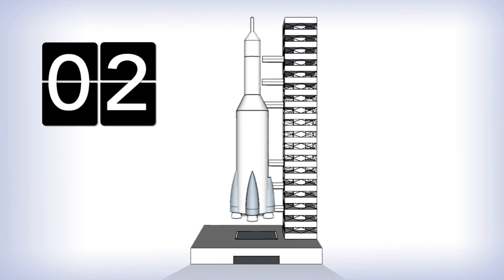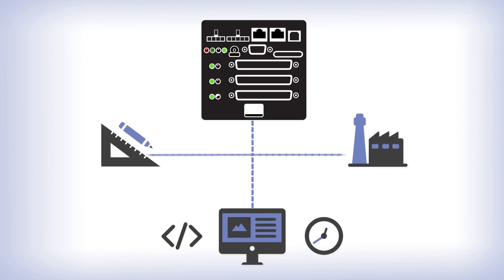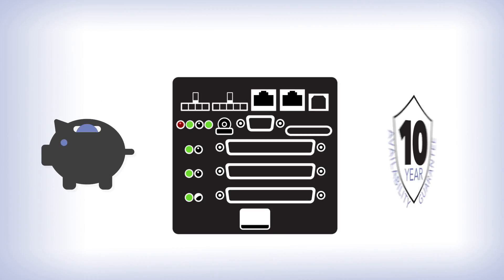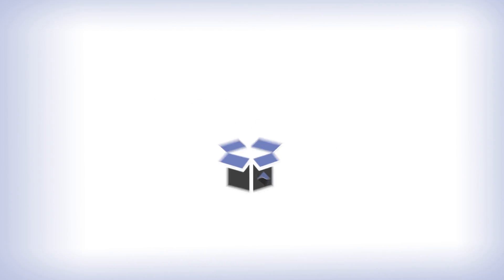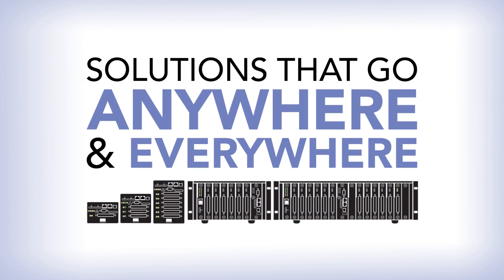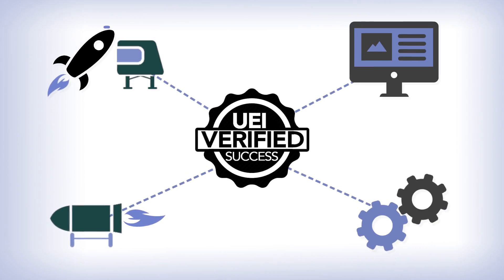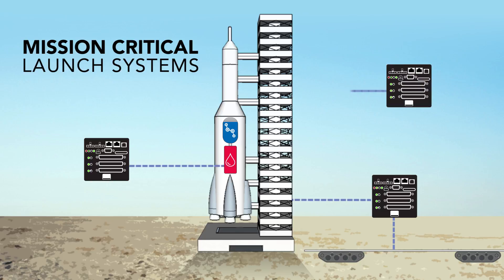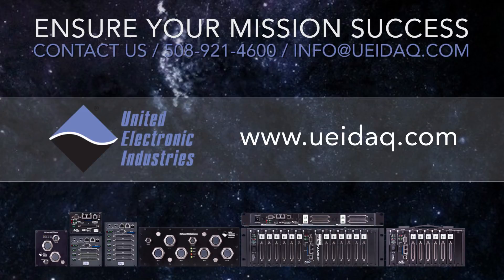How Does UEI Support the Space Industry?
Whether you are launching or landing - we are there to help!

United Electronic Industries (UEI) hardware and I/O are designed with the needs of the space industry in mind.  We offer a full suite of control, test and monitoring solutions that go anywhere and everywhere, with interchangeable chassis and I/O options for maximum design re-use.

UEI is ideal for simulation, HIL/SIL test labs, engine testing, and integration and onsite assembly. And when you are getting ready to launch, UEI supports all aspects of launch pad control and monitoring systems including rocket and payload transport monitoring and control, fuel conditioning and propellant monitoring systems, as well as rocket vehicle release systems. UEI has done all this and more!

Read about how UEI helped NASA research fire in space